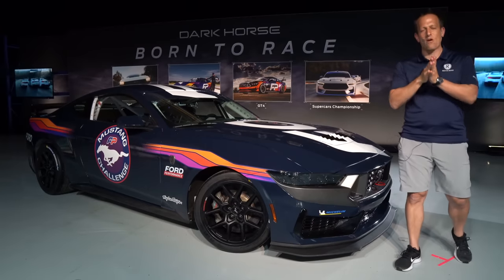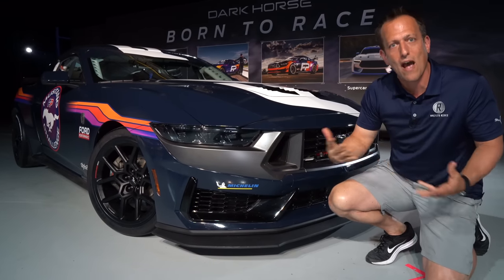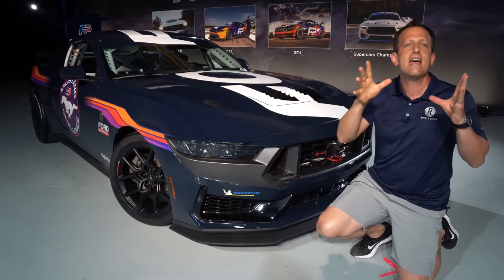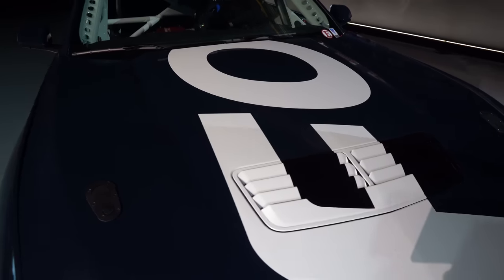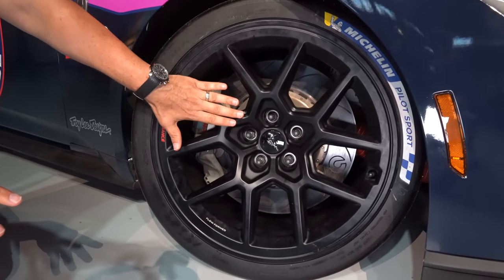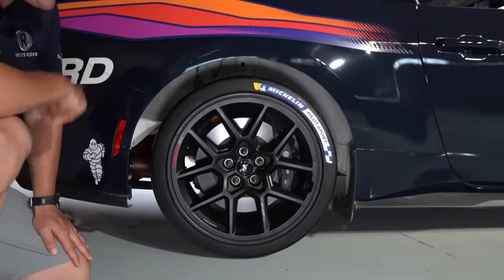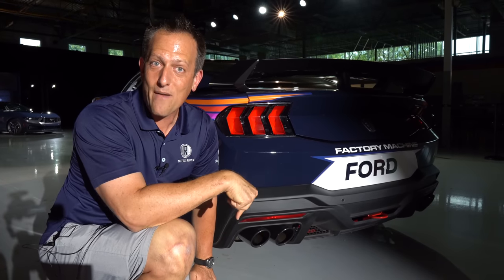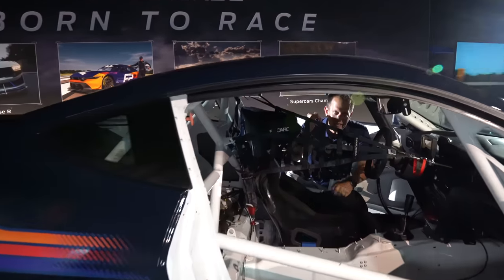Is the 2024 Ford Dark Horse R the BEST high performance Mustang ever built?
FIRST LOOK: The ALL NEW Mustang Dark Horse R is here and Ford has some surprises for 2024. On the outside you will discover unique 19in wheels, massive Brembo brakes, adjustable rear wing  and Borla exhaust. On the inside you will be greeted by stock Dark Horse components, Motec system, race cage and fire suppression  system. Under the hood is a sealed 5.0L V8 pumping out 500HP & mated to a Tremec 6-speed. Is the 2024 Ford Dark Horse R the BEST high performance Mustang ever built?